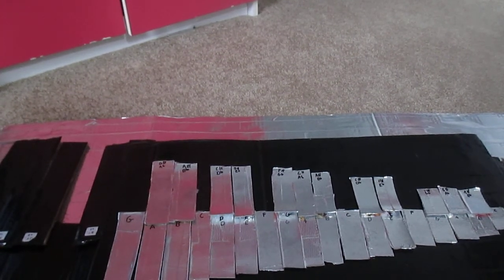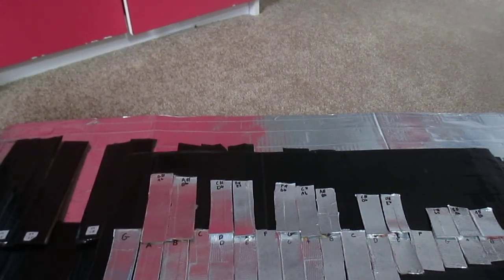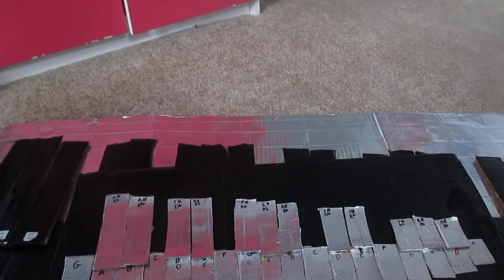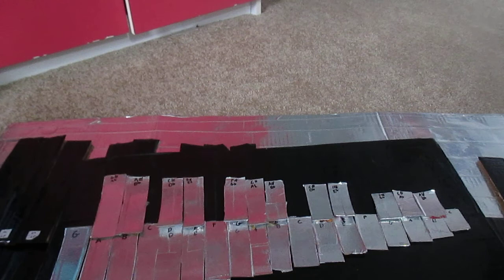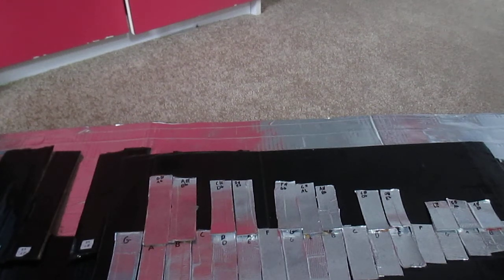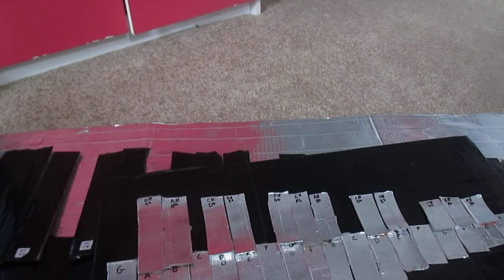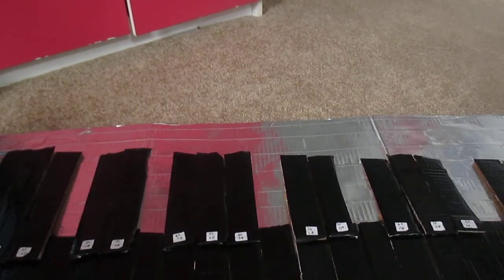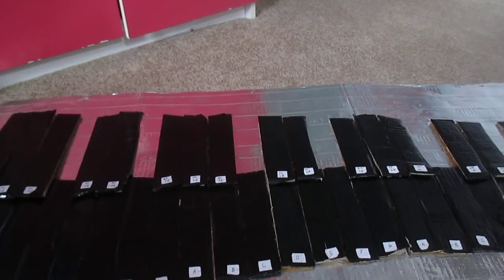How to Practice Mallet/Keyboard Percussion Without Busting the Bank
make you own with cardboard, duck tape and a ruler